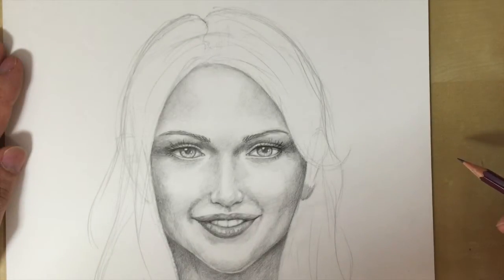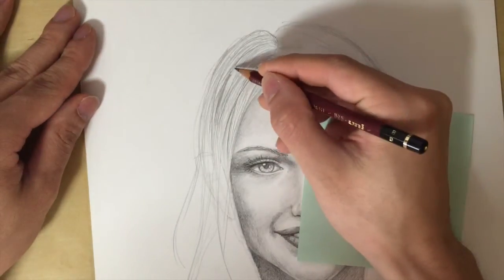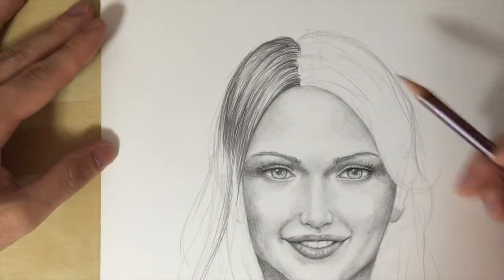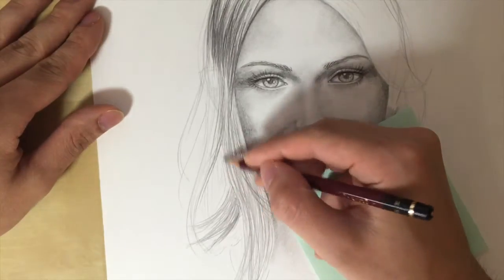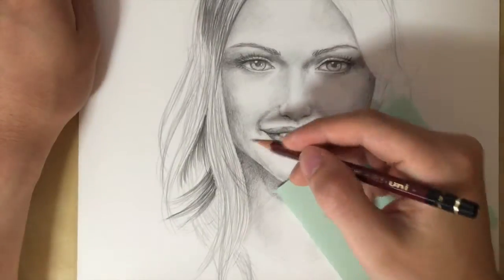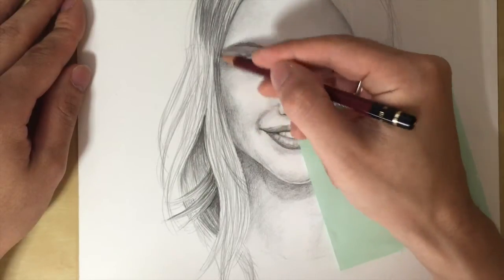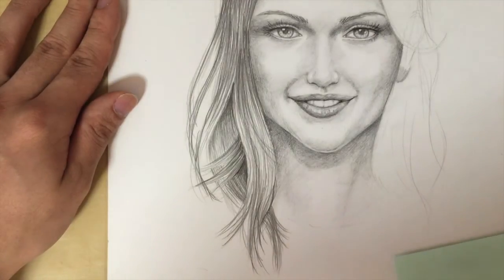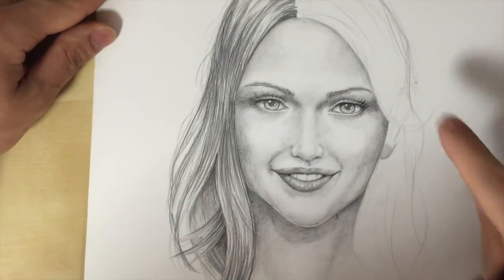How to Draw and Shade a Face - Part 6: Shading the Hair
In this video I show how to shade hair using a pencil.